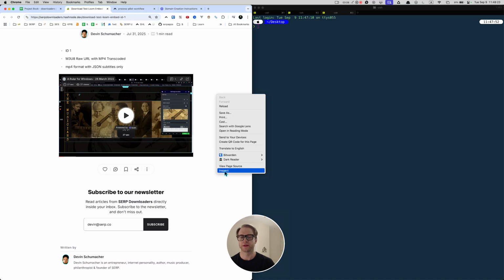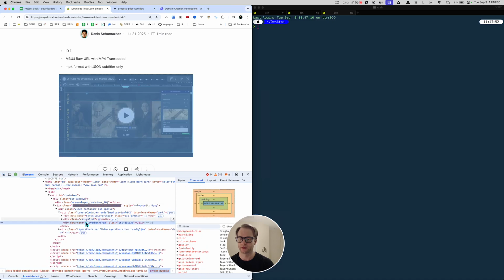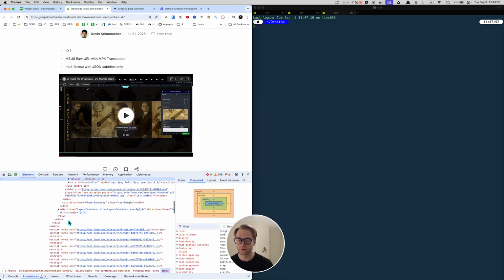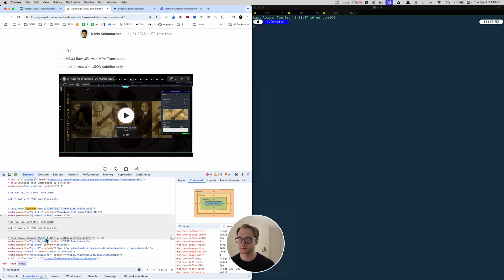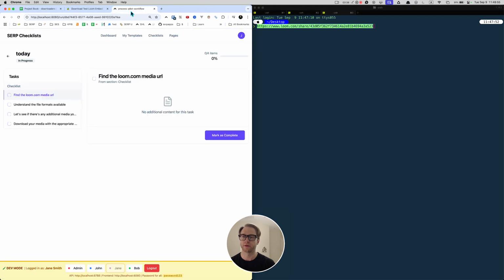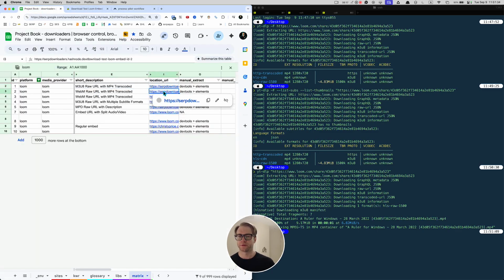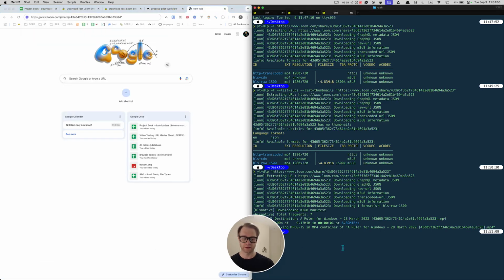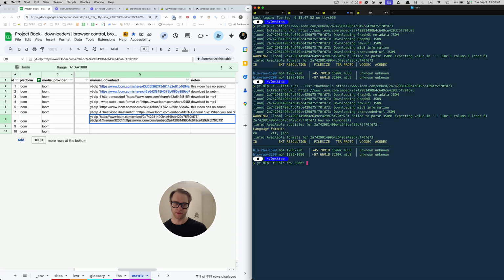How To Download Loom Videos For Free! - Quick & Easy Guide!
📝 OVERVIEW –

01:00 ❌ The Real Reason You Can’t Download After Downgrade
01:28 ⚙️ Must-Have Tool: YT-DLP Quick Setup
02:35 🔗 How to Grab the Correct Loom Video Link
03:47 📂 Reveal All Available Video/Audio Formats
05:12 ⬇️ Step-by-Step: Downloading with YT-DLP
07:20 🎥 Fixing WebM Issues & Forcing MP4 Conversion
09:18 🌍 Trick: Downloading from Embedded Loom Players
11:20 🎧 Pro Tip: Merging Audio + Video Seamlessly
12:40 📺 Choosing Best Resolution + Subtitles Option
14:30 📝 Exporting VTT Subtitles for AI/Editing Tools
15:01 🎯 Final Wrap-Up + Expert Tips for Smooth Downloads

Looking for a way to download Loom videos for free? 🎥 In this quick and easy guide, I’ll show you step-by-step how to save Loom recordings directly to your device. Whether it’s a presentation, tutorial, or meeting, this method works fast and is 100% free. Perfect for students, professionals, and anyone who wants offline access to Loom videos. Watch till the end for pro tips!